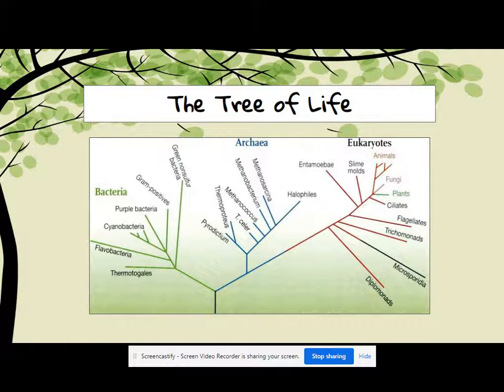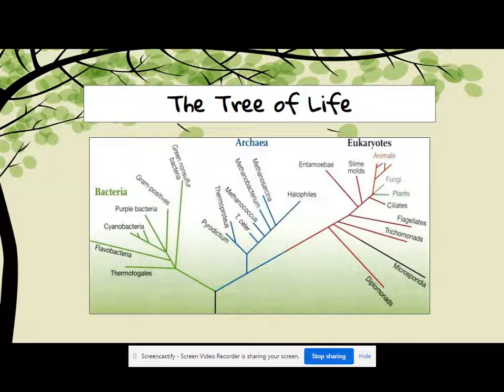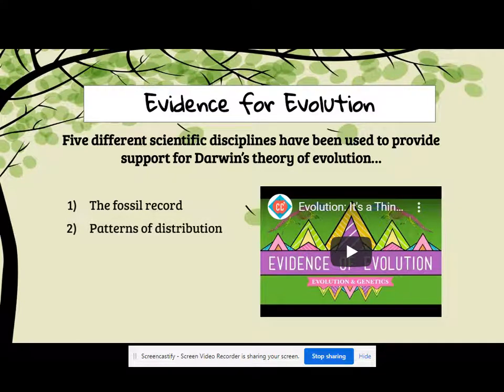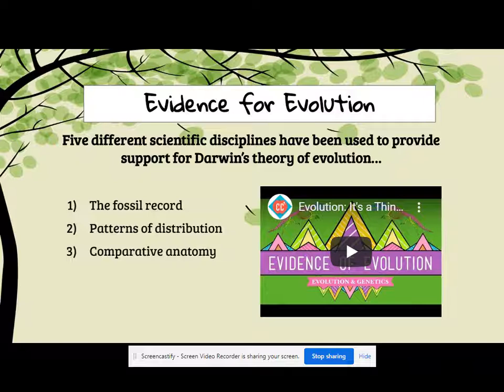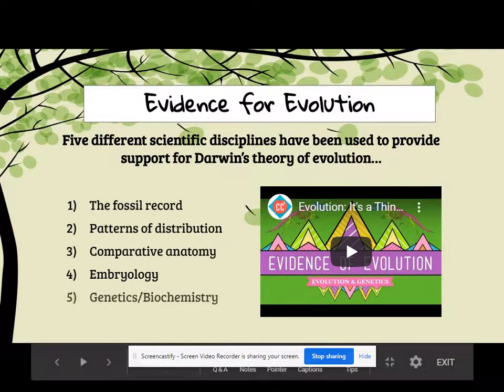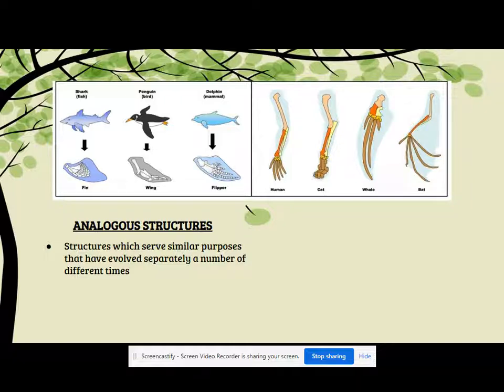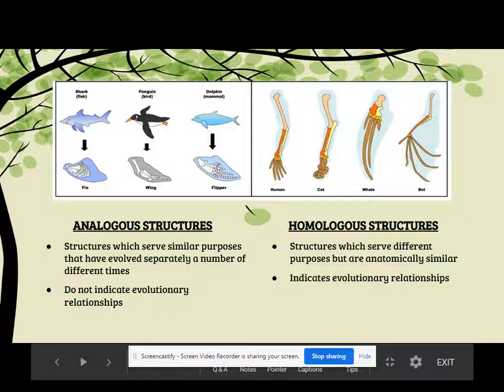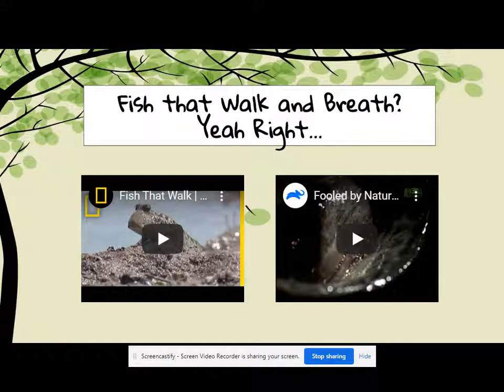Bio Unit 2: Lesson 4